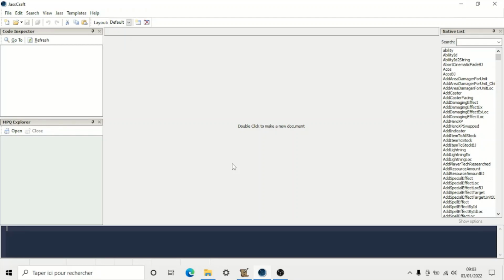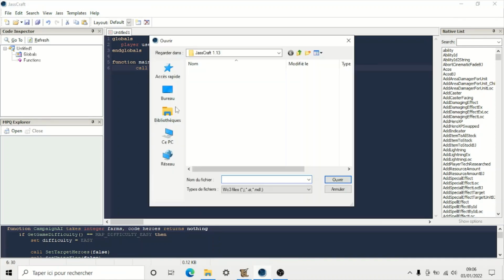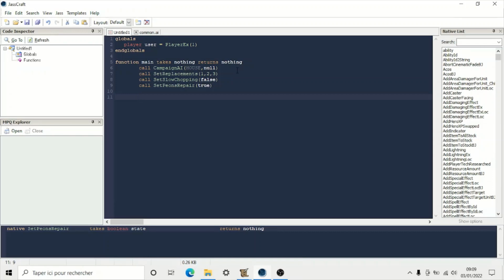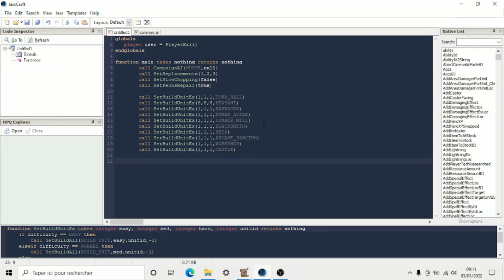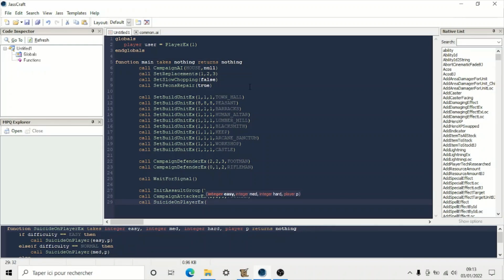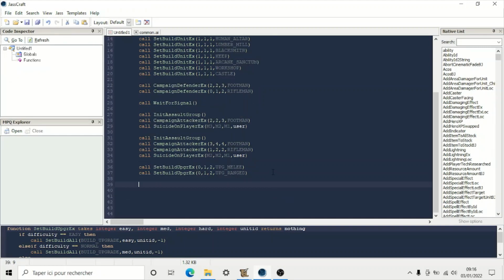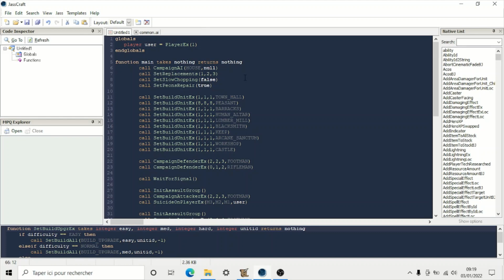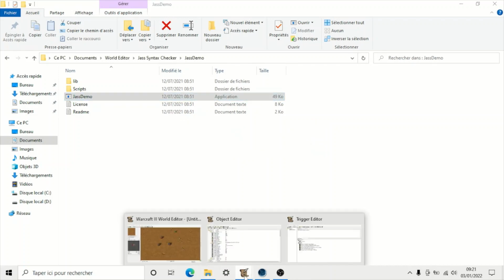Warcraft 3: AI Script Tutorial - Part 1 - Basics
This tutorial shows how to make an AI script for a Warcraft 3 map or campaign.

Other settings that you can add below CampaignAI() include :

call SetGoldPeons(Integer) : How many workers harvest gold. By default it's 5.
call SetWoodPeons(Integer) : How many workers harvest lumber.
call SetTargetHeroes(boolean) : AI will priotize enemy heroes.
call SetHeroesFlee(boolean) : Makes heroes flee when they are seriously damaged.
call SetUnitsFlee(boolean) : Makes units flee when they are seriously damaged.
call SetGroupsFlee(boolean) : Makes entire group flee when they are seriously damaged.
call SetHeroesBuyItems(boolean) : Heroes will buy items.
call SetHeroesTakeItems(boolean) : Heroes will pick up items on the ground.
call SetDefendPlayer(boolean) : AI will defend allies.
call DoCampaignFarms(boolean) : AI will build extra farms when it runs out of food